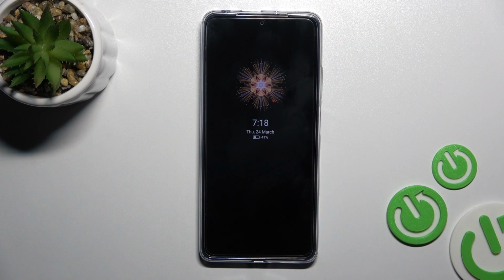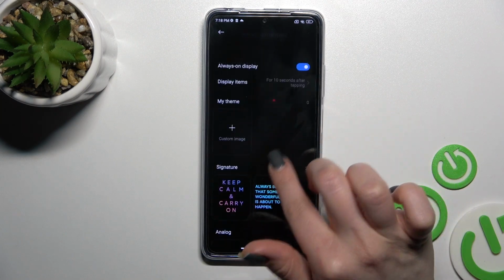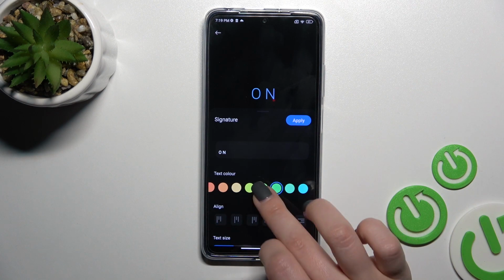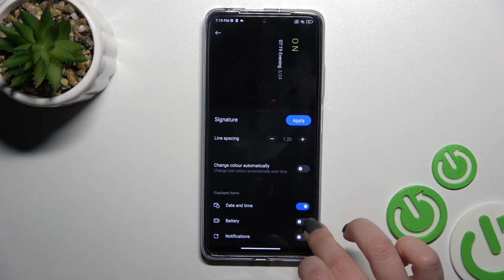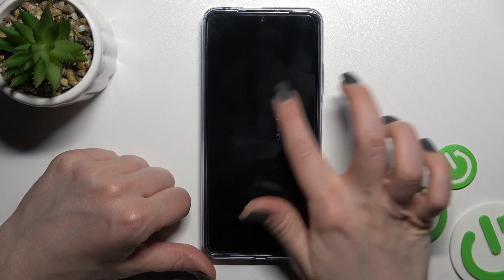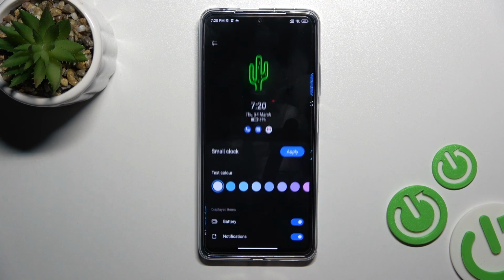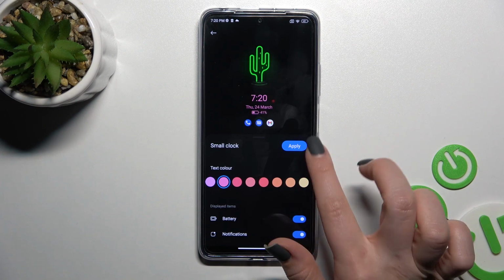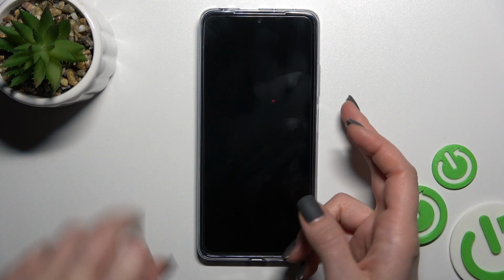How to Customize Always On Display on Xiaomi Poco X4 Pro 5G | Adjust AOD on Xiaomi Poco X4 Pro 5G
If you are bored with basic clocks and animations of Always On Display, then this tutorial is perfect for you! In it, our expert will show you how to easily and successfully Customize AOD in Xiaomi Poco X4 Pro 5G. This way, you can create a unique effect on your blank screen, by for example setting up a Photo of you choosing as AOD! So, don’t wait, just look up, follow all steps and let’ get started!